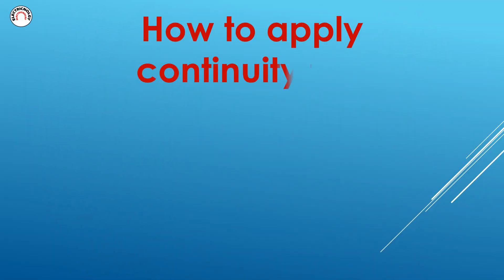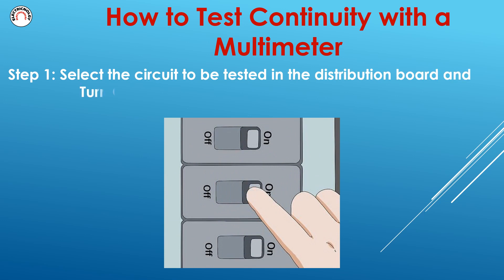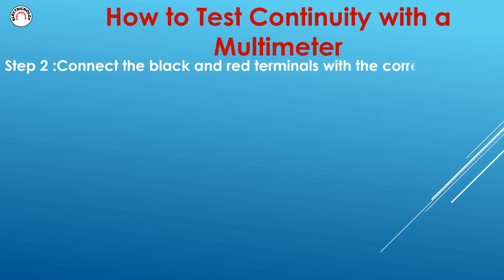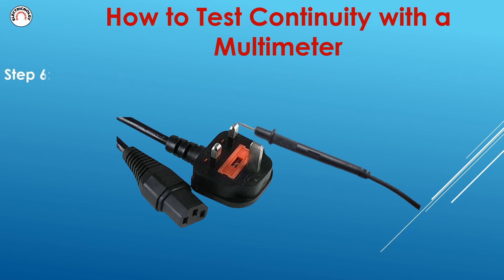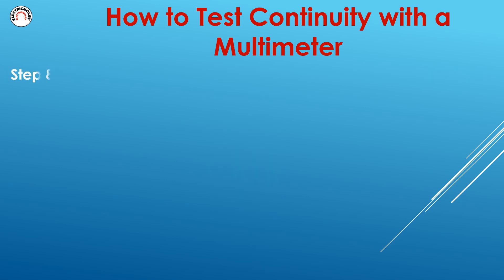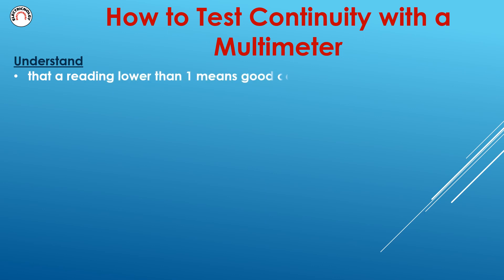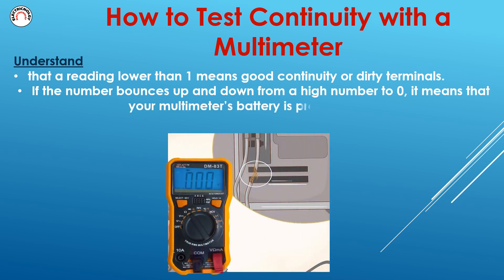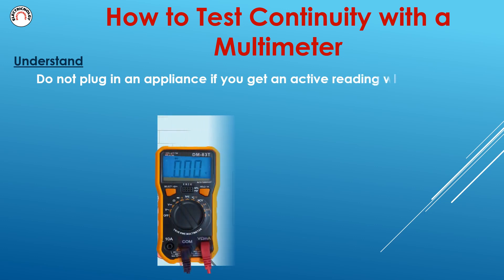Electrical continuity testing - How to apply continuity test in electrical circuit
Continuity test - How to apply continuity test- How to Test Continuity  in an Electrical Circuit Using a Multimeter